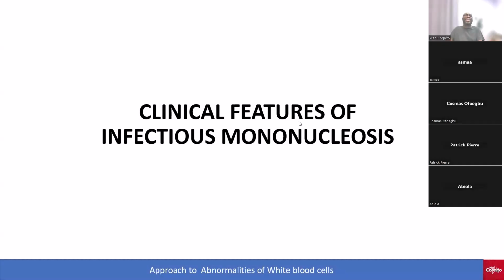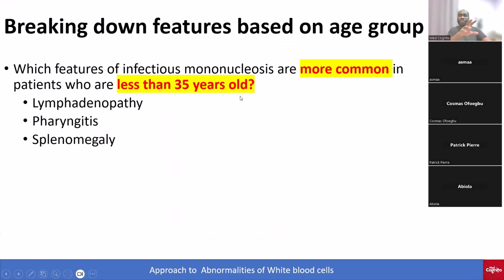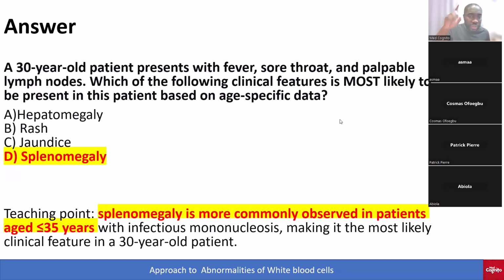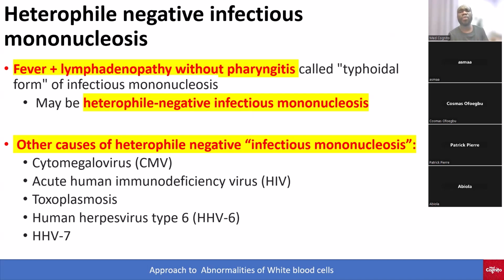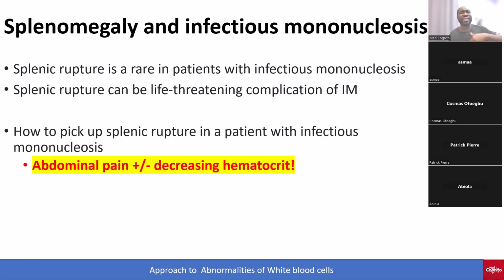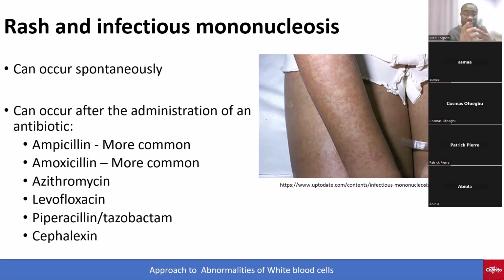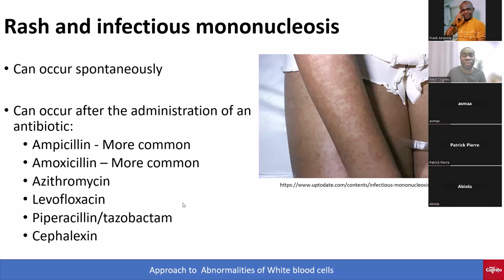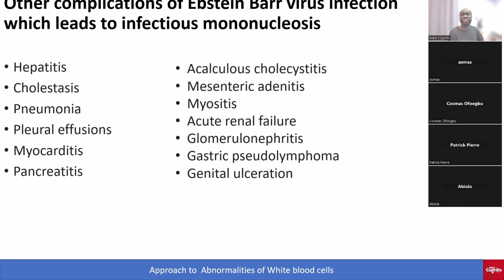Clinical Features of Infectious Mononucleosis - MCCQE1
📹🩺 Exploring the Clinical Features of Infectious Mononucleosis: Essential Insights for MCCQE1 Preparation! 🚀📚

Hello medical students and future healthcare professionals! 👋 Ready to master the clinical features of infectious mononucleosis for your MCCQE1 exam? This video is your comprehensive guide! Explore the typical clinical manifestations of infectious mononucleosis, including fever, sore throat, lymphadenopathy, fatigue, and hepatosplenomegaly. Learn about the diagnostic criteria, laboratory findings, and differential diagnosis to accurately identify and manage this viral infection. Equip yourself with the knowledge and skills to provide optimal patient care and excel in your exams! 💡🩺